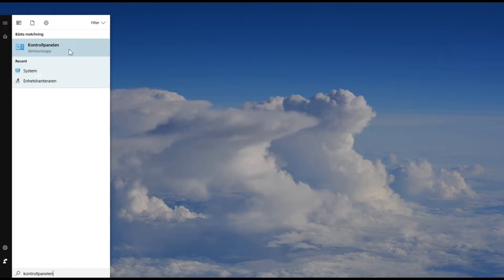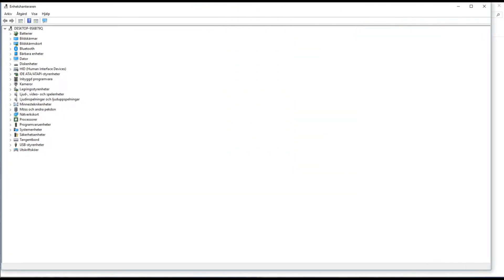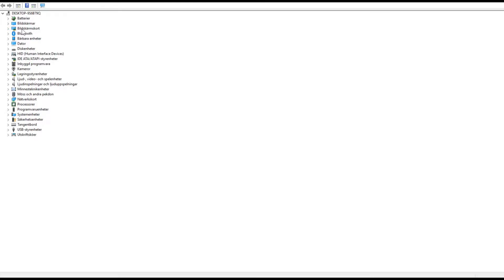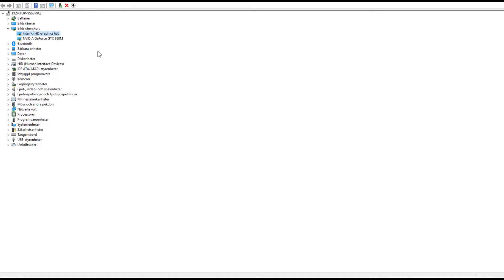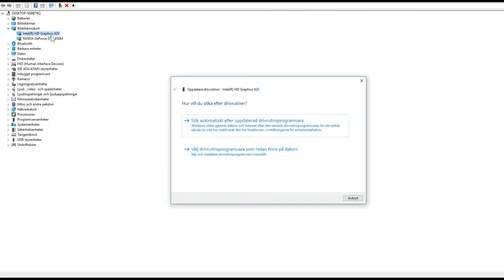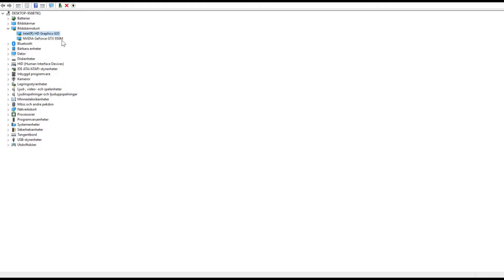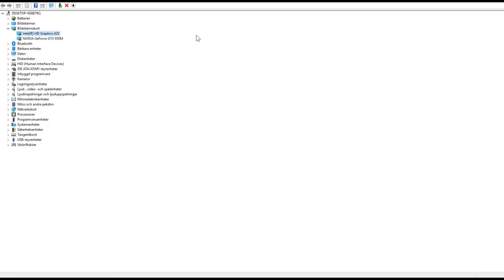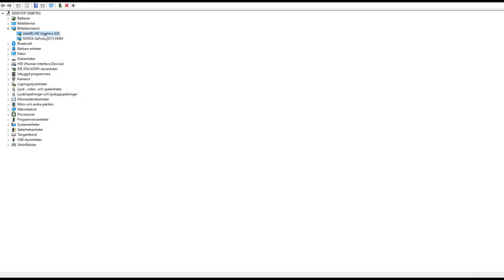How To Check What Graphics Card You Have in Windows 11/10 - 2025 Working Tutorial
In this tutorial I show you how you find out what graphics card you have in your Windows 11/10 computer, you can check if you have Intel HD graphics card, Nvidia GeForce or an AMD Radeon Graphics card. Often you have both Intel and a dedicated graphics card and here you can also find out what particular model you are using. This tutorial is for Windows 11/10/8/7 systems, I hope you will be helped greatly with this tutorial :)

If you have both Nvidia and Intel cards this tutorial is very popular to help you:

-Enjoy! ;D

Visit my channels for more Vlogs, Events, Tutorials Experiences and More!